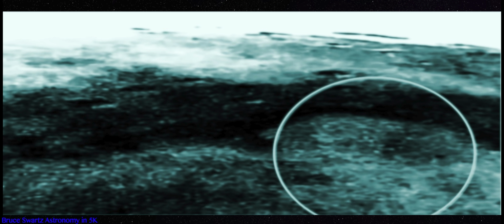The Moon's Many Secrets Are Coming To Light In This Stunning 5K Video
today the videos are not uploading to Youtube...having a hard time with these very large format files in 5K..Well worth it but still waiting for my booster..will share with you all once I get the box to boost my uploading speed... this is my third attempt to upload and I keep having to re write everything... it's just an amazing video... can't say anything more. You want to see structures on the surface here is the place. You be the judge. We are a small group to see these videos...

for the big scope and Infrared Third Gen...

Bruce Swartz
Valleyfield, Quebec
J6S4V6